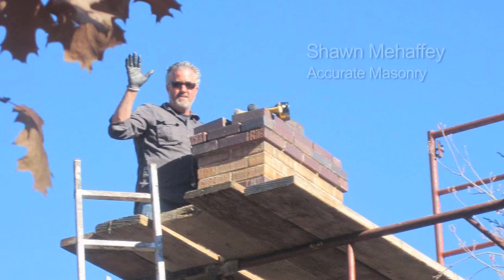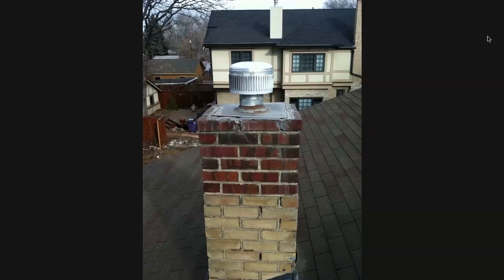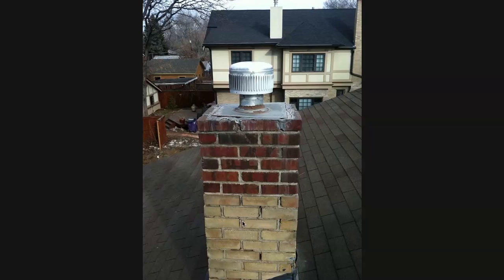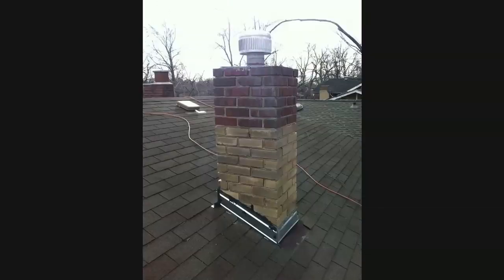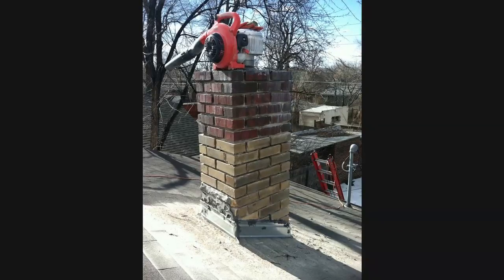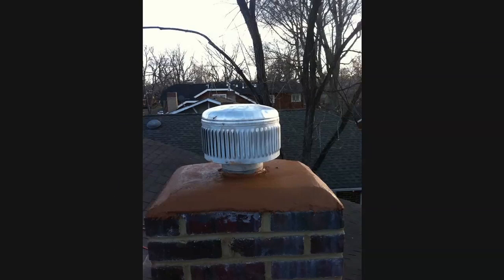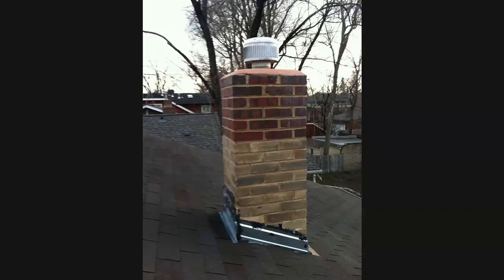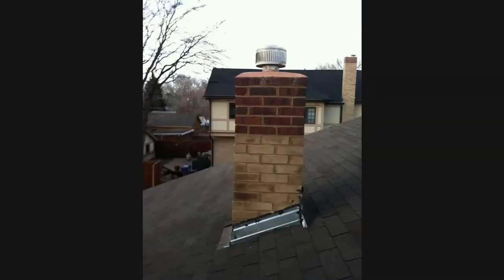How to tuckpoint Small Chimney Repair/ Installing a mortar cap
In this video I show a small chiney that has original and older tuckpointing which has worn away. This chimney also needs a mortar cap to keep water from damaging the chimney from the top. I show before pictures and preperation pictures. The final pictures show a newly tuck pointed chimney with a new mortar cap.